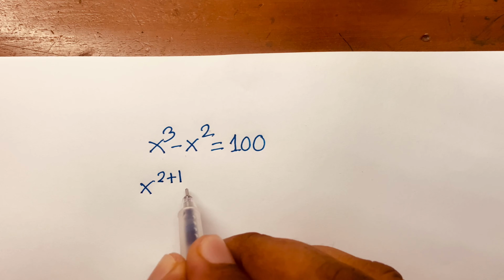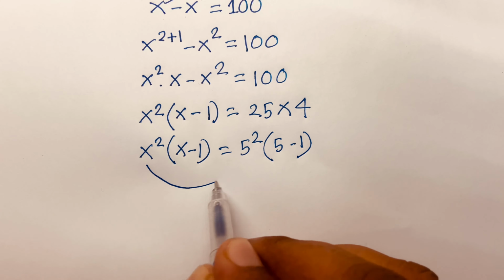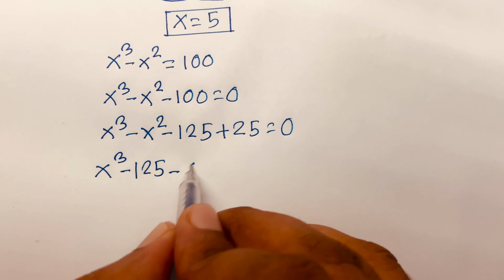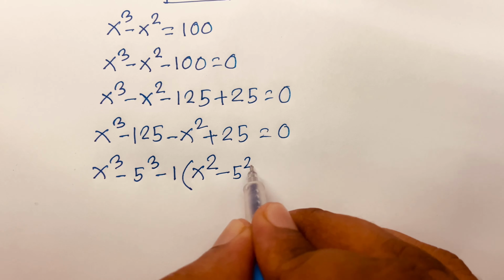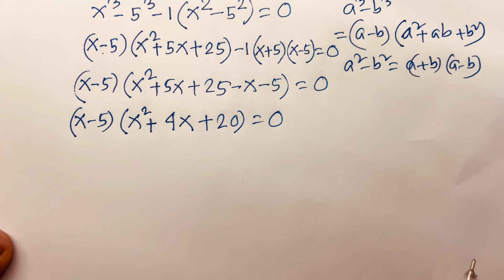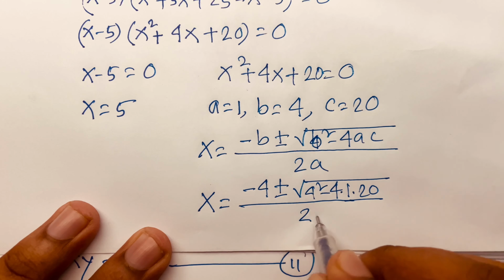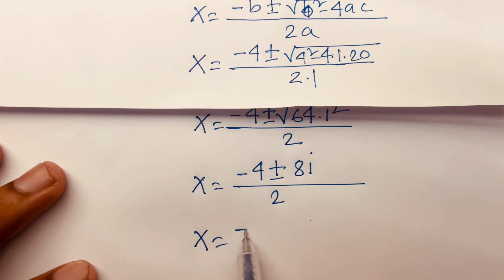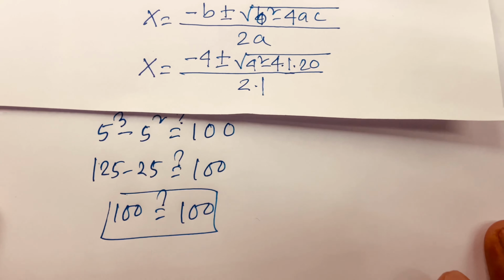A Wonderful Algebra Problem. Exponential Equations Solving.